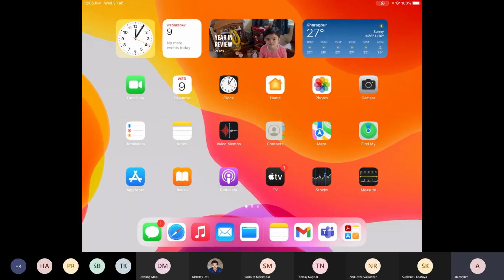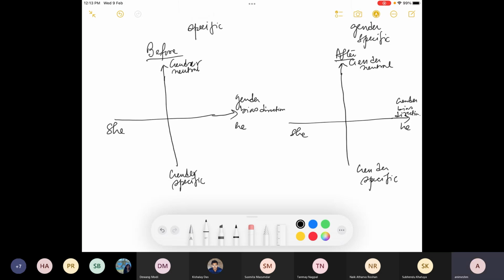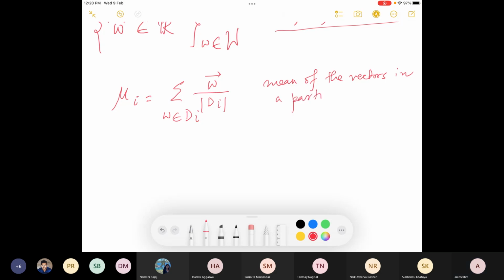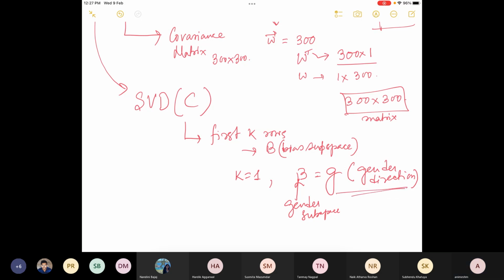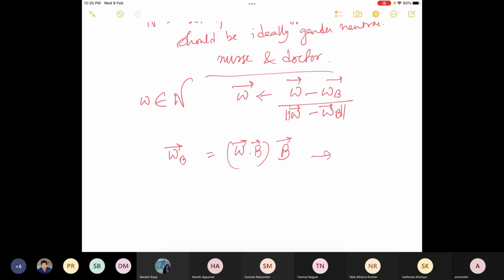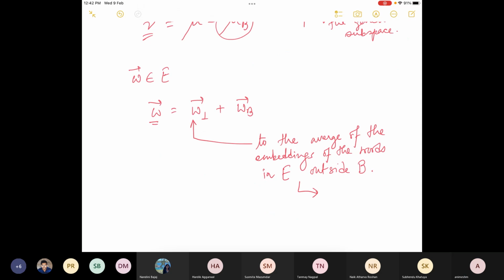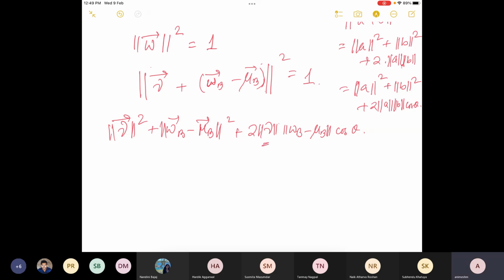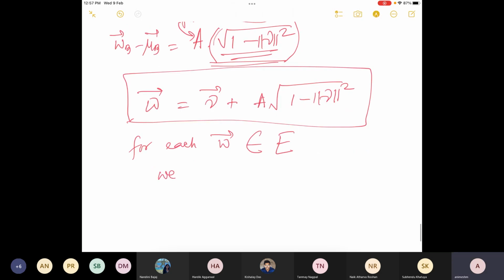Fair Embedding -- 4